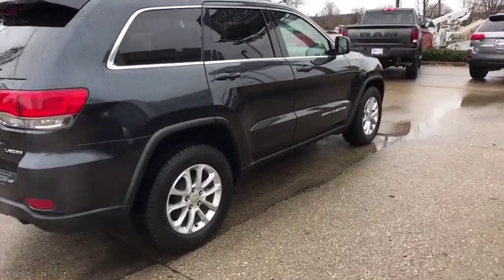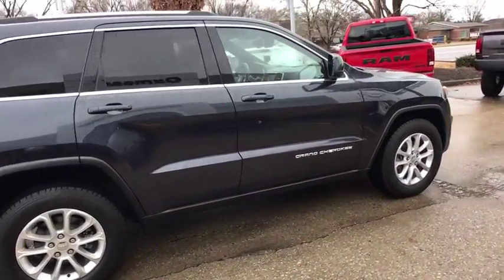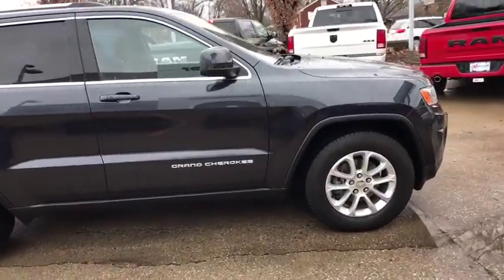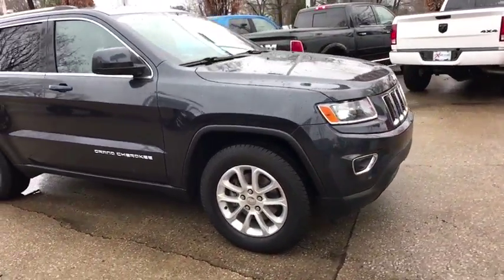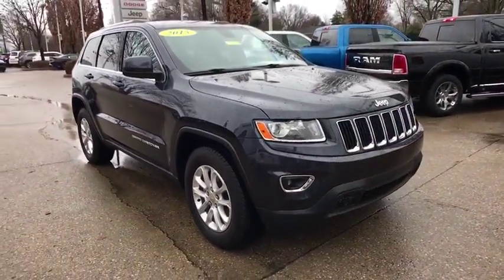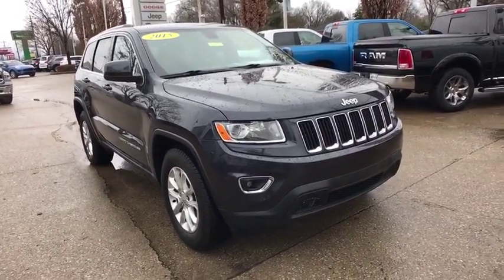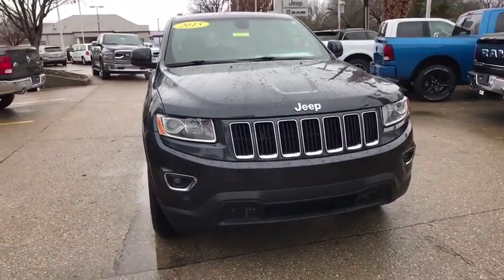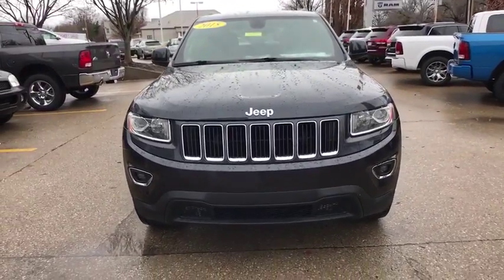2015 Jeep Grand Cherokee Louisville, Lexington, Elizabethtown, KY New Albany, IN, Jeffersonville, IN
Brilliant Black Crystal Pearlcoat U 2015 Jeep Grand Cherokee
2015 Jeep Grand Cherokee  - Stock#: C8035A - VIN#: 1C4RJFAG0FC662039

Oxmoor CDJR
4520 Shelbyville Rd

Jeep Grand Cherokee 3.6L V6 24V VVT Clean CARFAX. Hands Free Bluetooth Capability, NEW TIRES, Grand Cherokee Laredo, 4D Sport Utility, 3.6L V6 24V VVT, 8-Speed Automatic, 4WD, Brilliant Black Crystal Pearlcoat, Black w/Cloth Low Back Bucket Seats, 18 Wheel & 8.4 Radio Group, 18 x 8.0 Aluminum Wheels, 180 Amp Alternator, 4-Wheel Disc Brakes, 6 Speakers, 7 & 4 Pin Wiring Harness, 8.4 Touchscreen Display, ABS brakes, AM/FM radio, Anti-whiplash front head restraints, Automatic temperature control, Brake assist, Class IV Receiver Hitch, Dual front side impact airbags, Electronic Stability Control, Front anti-roll bar, Front dual zone A/C, Front fog lights, Heated door mirrors, Heavy-Duty Engine Cooling, Knee airbag, MP3 decoder, Overhead airbag, Power 4-Way Driver Lumbar Adjust, Power 8-Way Driver/Manual Passenger Seat, Radio data system, Radio: Uconnect 8.4, Rear anti-roll bar, Rear Load Leveling Suspension, Rear window wiper, Rear-View Auto-Dimming Mirror w/Microphone, Remote keyless entry, SIRIUSXM Satellite Radio, Speed control, Steering wheel mounted audio controls, Telescoping steering wheel, Tilt steering wheel, Traction control, Trailer Tow Group IV, Uconnect Access.brbrPlease CALL FOR AVAILABILITY as our inventory changes frequently . Serving Louisville Kentucky from our 4520 Shelbyville Road location as well as all surrounding areas including Lexington, Shelbyville, Elizabethtown, Clarksville Indiana and Jeffersonville Indiana.